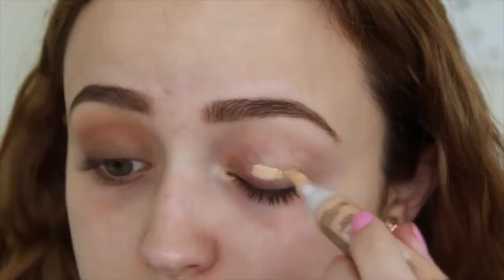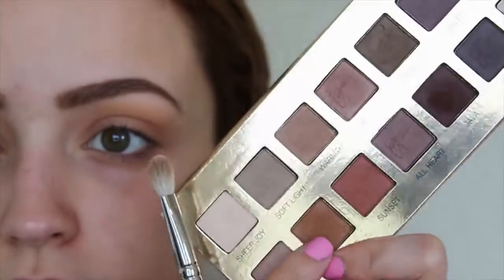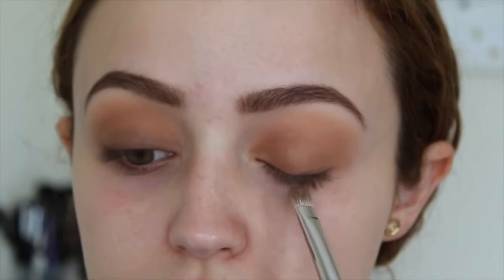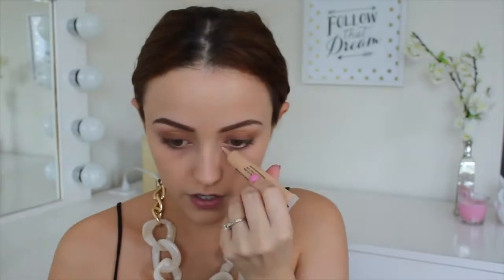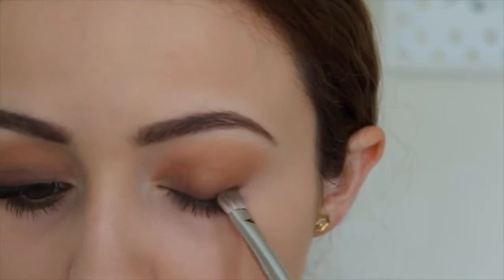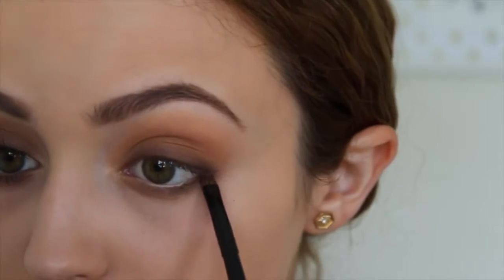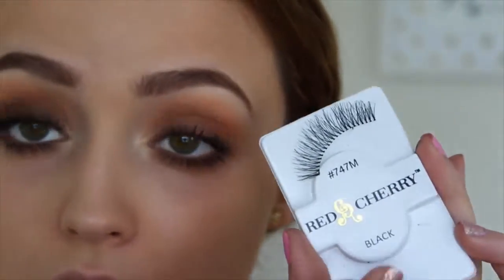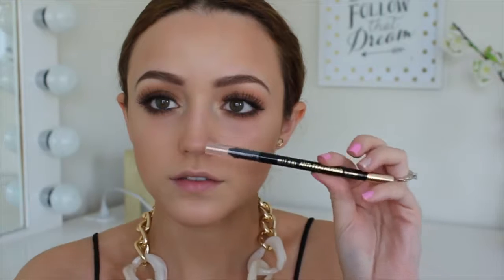Warm Eyes & Neon Red Lips- Tutorial